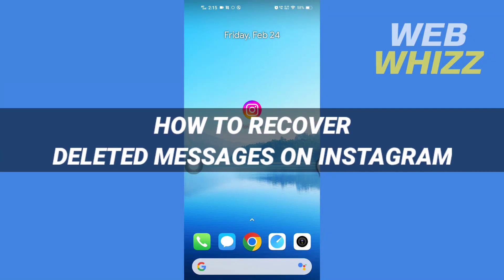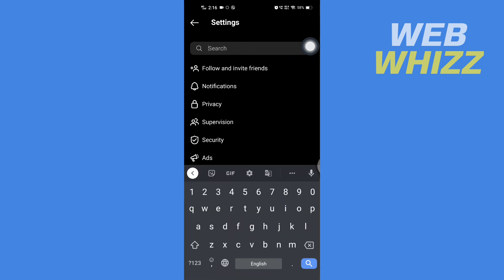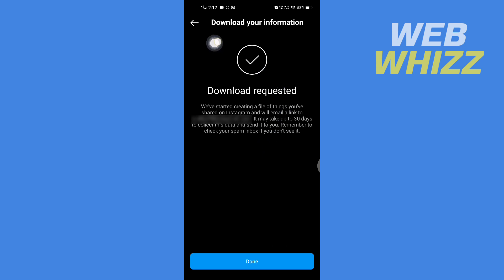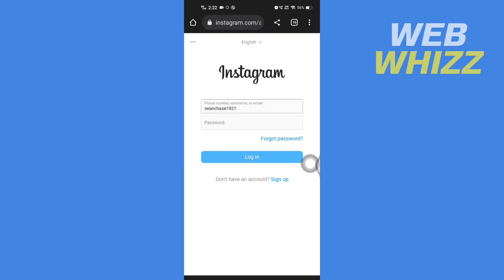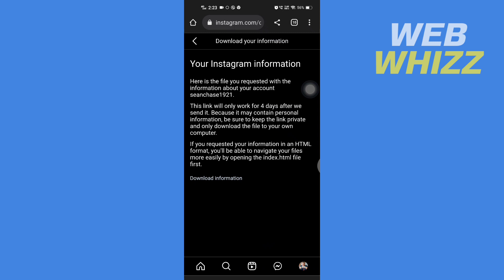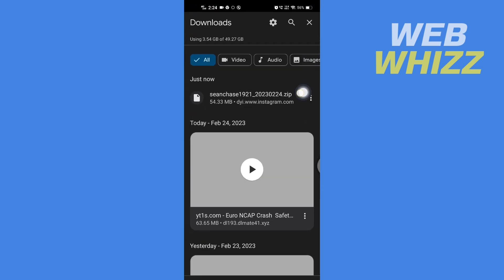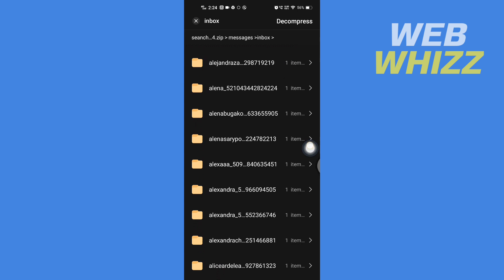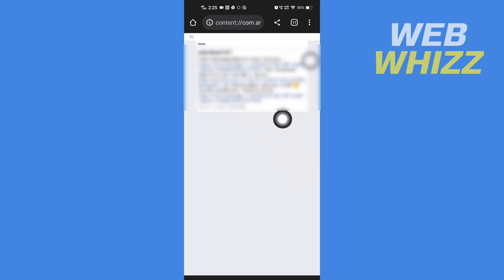How to Recover Deleted Messages on Instagram 2023 (New Update)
How to Recover Deleted Messages on Instagram (New Update) Android/iPhone